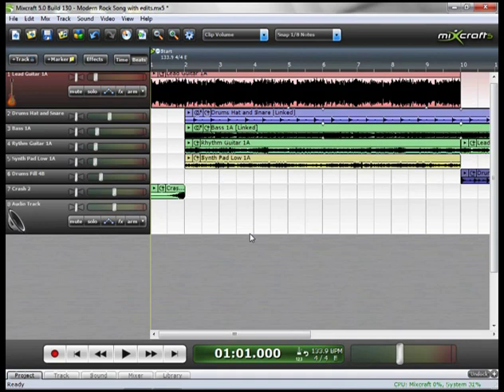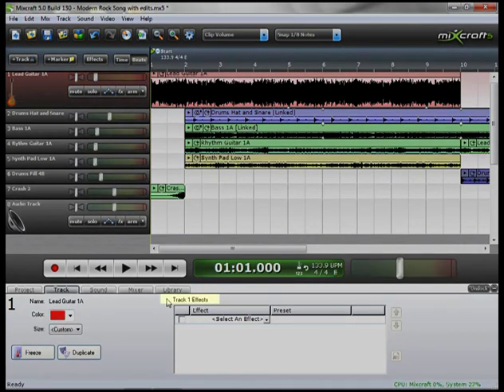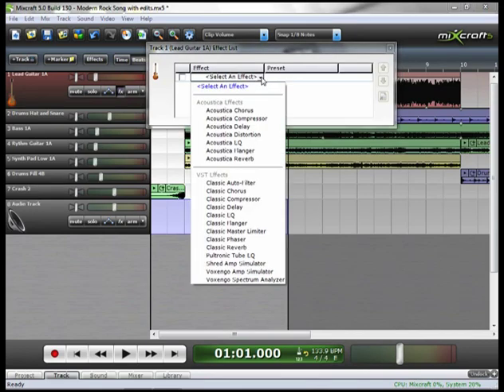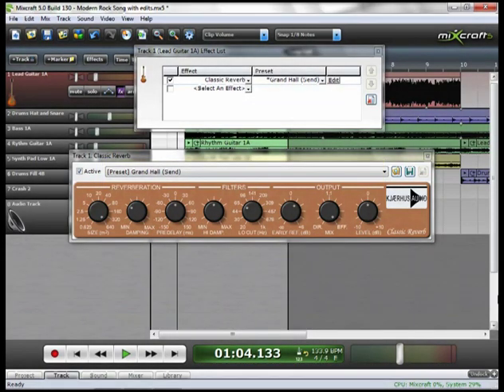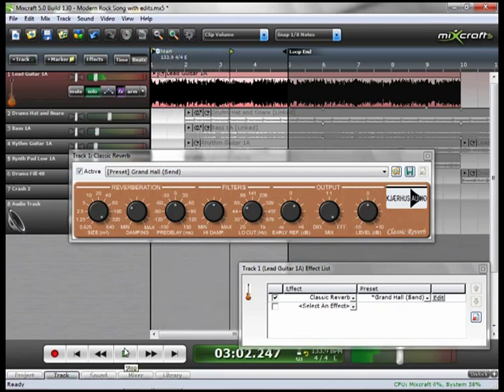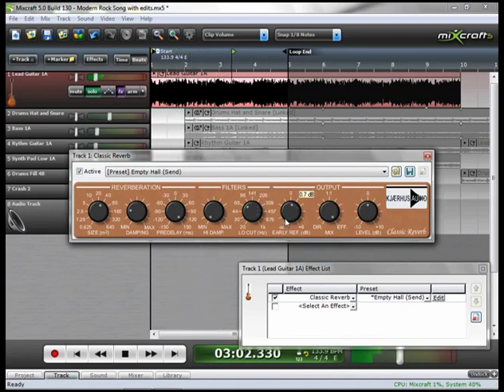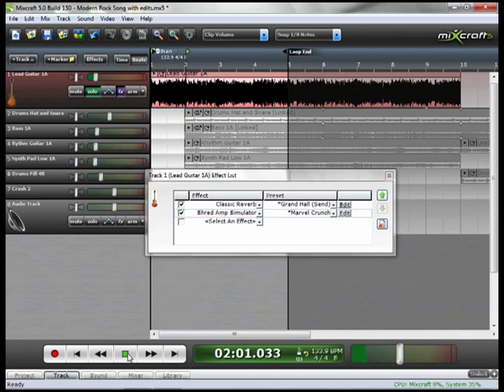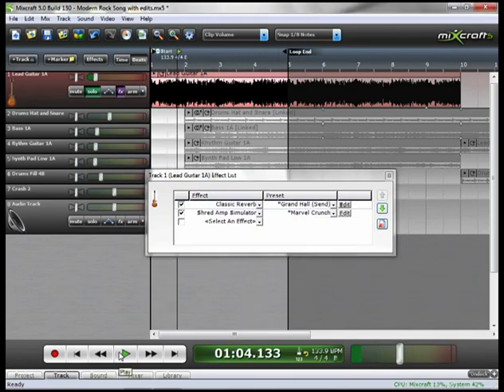Effects (FX) - Mixcraft 5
In this Mixcraft 5 video tutorial, we take a brief look at Effects (FX): global versus track FX, adding and deleting, presets, and reordering.